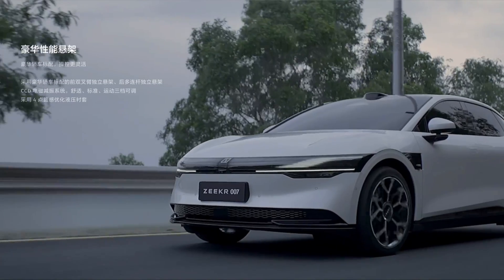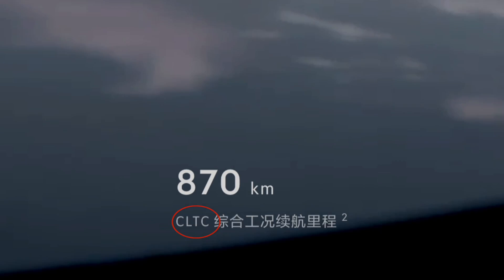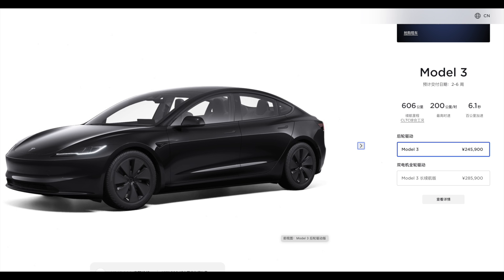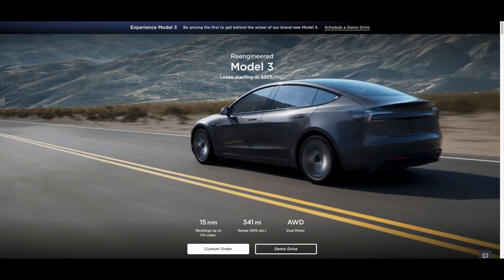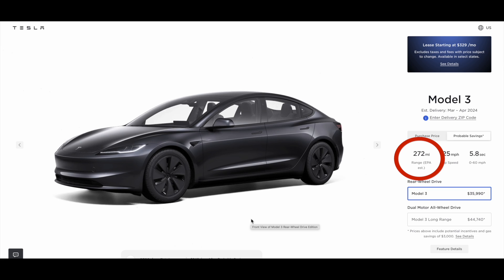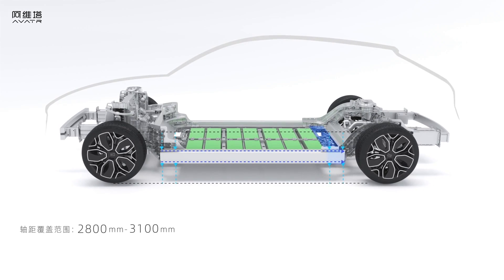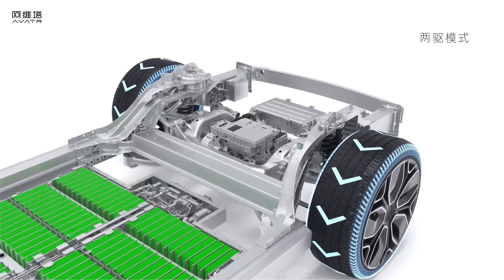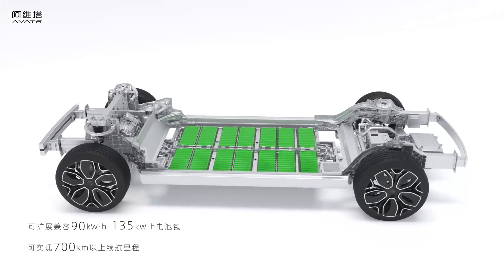What is CLTC and Can You Trust Its Range?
When an EV has a range that's seemingly too good to be true, it often time is. CLTC is a test cycle that is extraordinarily generous to the point it can never be realized in real world driving, learn more about it in this video.

0:00 What is CLTC
0:23 Let's use Tesla Model 3 as an example
1:02 Why so generous?
1:25 How to convert to EPA's range